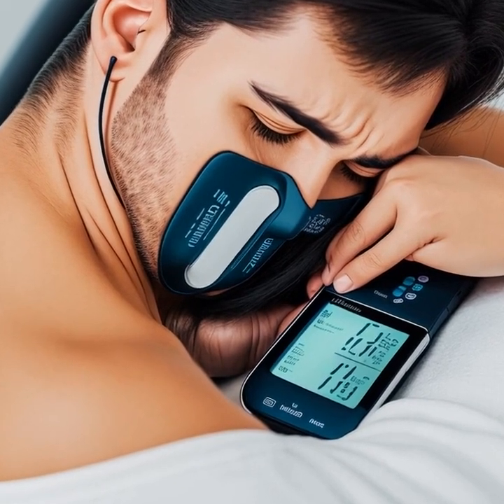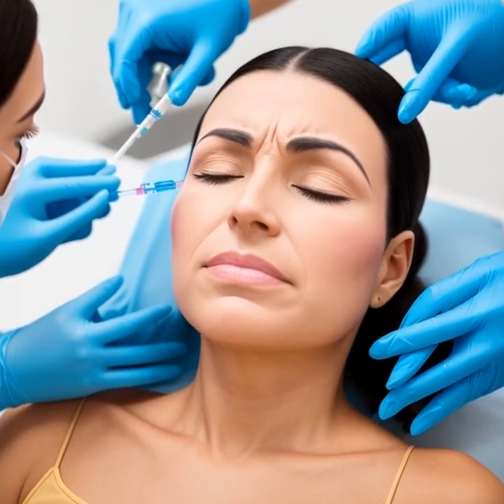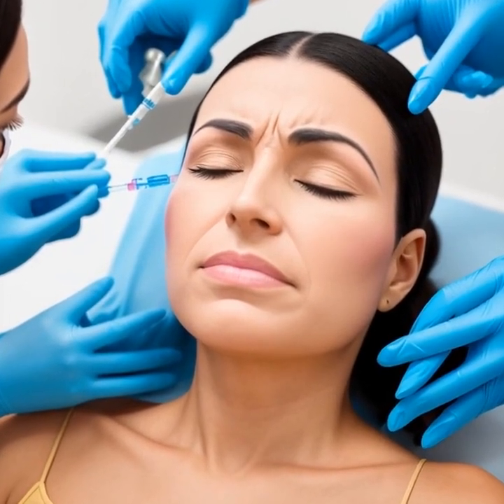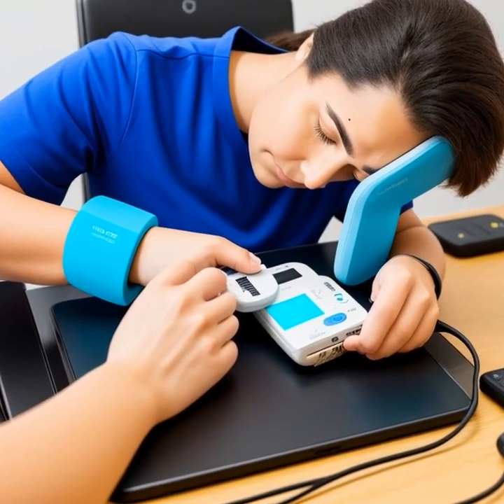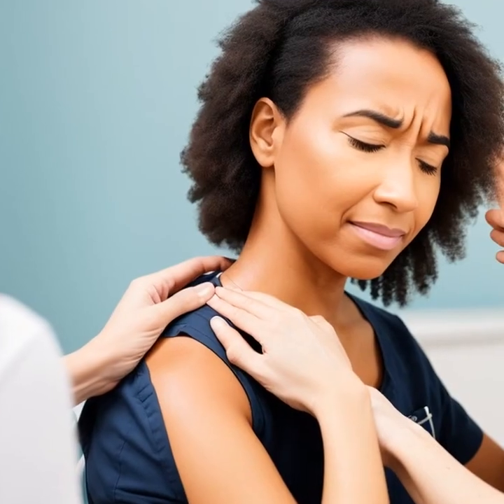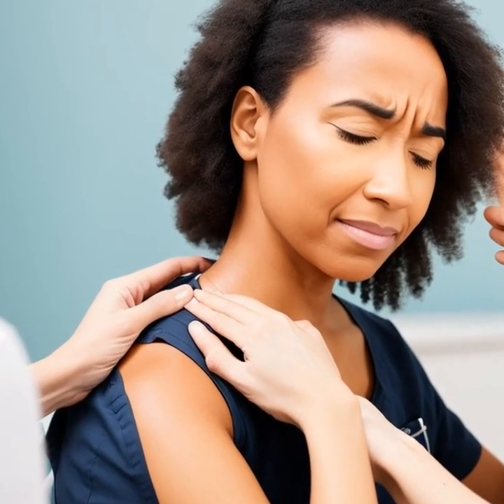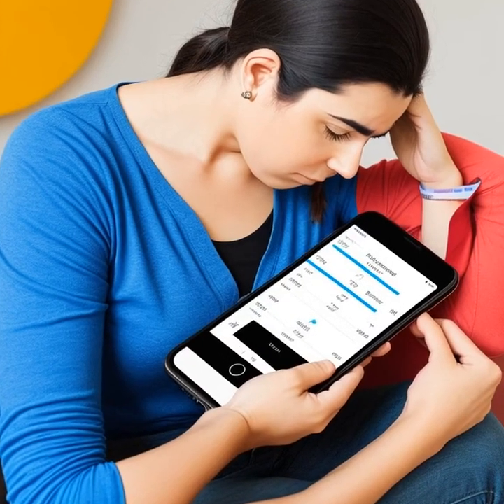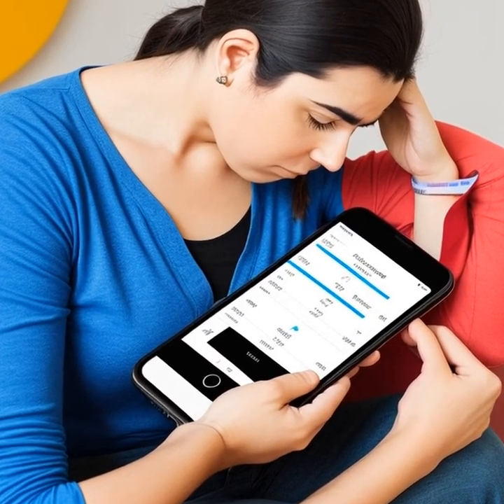Migraines Uncovered Discover Triggers, Differences from Headaches & Treatment Options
Description: In this informative and insightful video, we dive deep into the world of migraines, exploring what makes them different from regular headaches, and how you can better manage and treat this debilitating condition. From recognizing the unique symptoms of different types of migraines to understanding the common triggers and various treatment options, this video is a comprehensive guide for those who suffer from migraines or want to support loved ones dealing with this chronic condition.

🔹 Chapter 1: Understanding the Different Types of Migraines
Discover the various types of migraines and their unique symptoms, enabling you to better recognize and manage the condition. We also discuss the difference between migraines and regular headaches, helping you to distinguish between the two.

🔹 Chapter 2: Identifying Common Migraine Triggers
Learn about the most common migraine triggers, such as certain foods, environmental factors, and lifestyle habits, and how to minimize the frequency and severity of migraine attacks by making small adjustments to your daily routine.

🔹 Chapter 3: Exploring Treatment Options
We take a look at the wide range of treatment options available for migraines, including medications, alternative therapies, and lifestyle changes. Find out what might work best for you and your specific migraine patterns.

🔹 Chapter 4: The Complications and Long-term Effects of Chronic Migraines
Gain insight into the potential complications and long-term effects of chronic migraines, including the impact on mental health and daily functioning. Learn about the importance of seeking professional help when migraines become a persistent issue.

🔹 Chapter 5: The Importance of Proper Diagnosis and Personalized Treatment Plans
Understand the critical role healthcare professionals play in diagnosing migraines and developing a personalized treatment plan. We emphasize the importance of working closely with your doctor to manage your migraines effectively.

If you have any questions or suggestions, please leave them in the comments section below. We'd love to hear from you and help you on your journey to better migraine management.